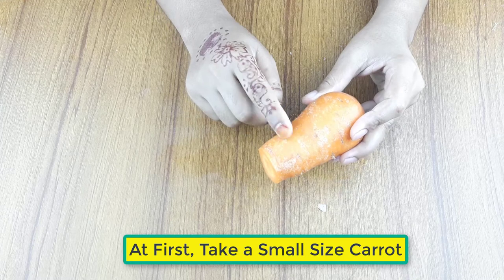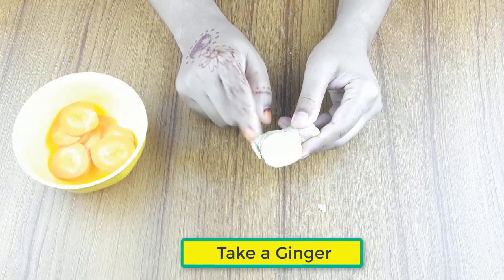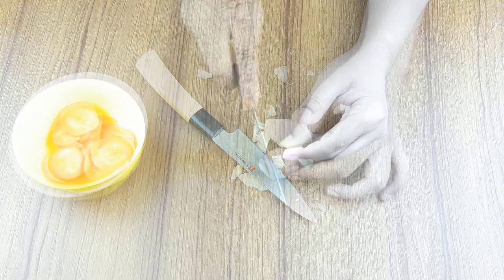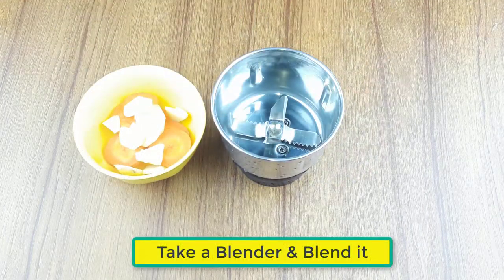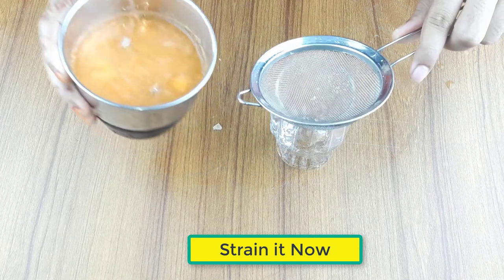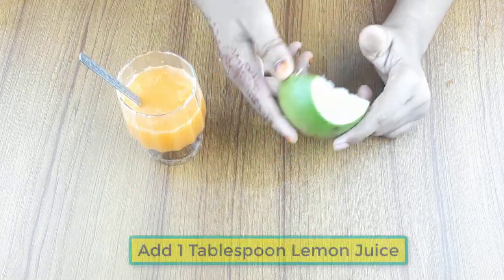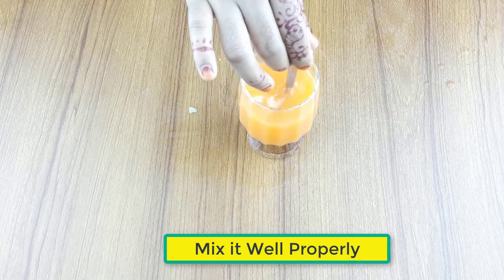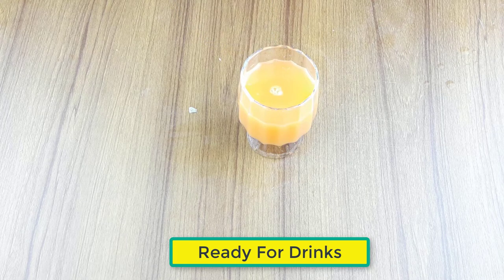HOW TO LOSE BELLY FAT With Carrot ! No Strict Diet No Workout (And lose 5 kg in 1 week)